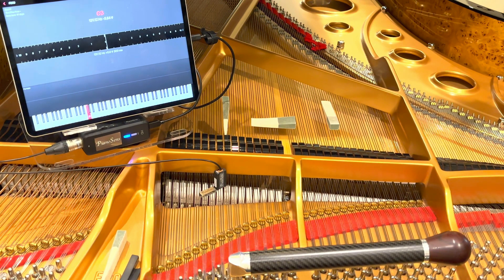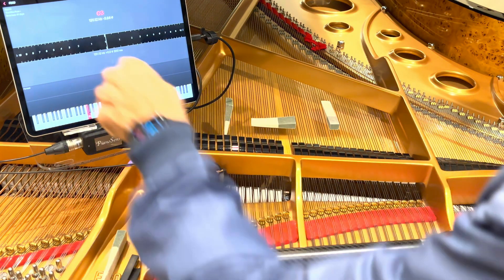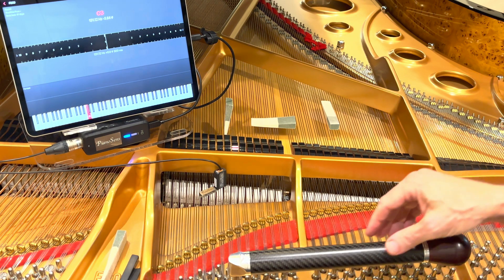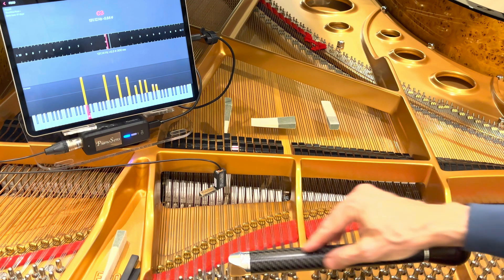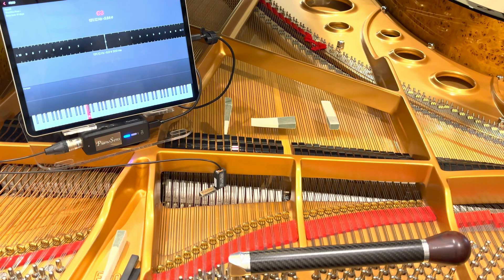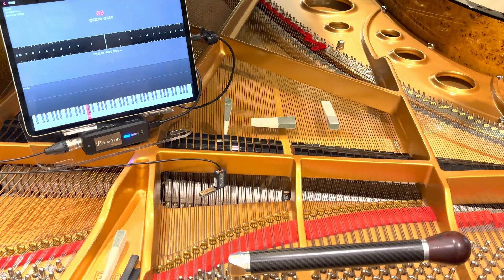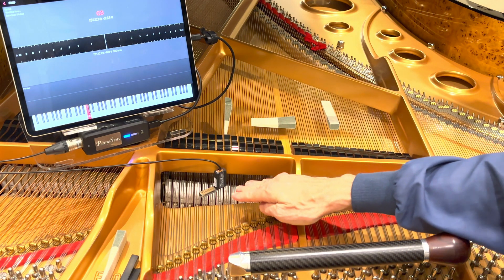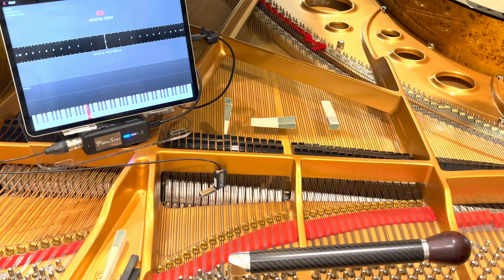PianoSens Piano Tuning Example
Introducing PianoSens, a breakthrough tuning device compliant with ETD's. In this example, PianoSens tuning showing a real time tuning example. Notice how steady the indicator is. PianoSens bypasses the entire Acoustic PianoSystem and only reads string movement so it is way more accurate and actually faster because it does not have the jitter picked up by a mic. May be purchased at PianoSens.com